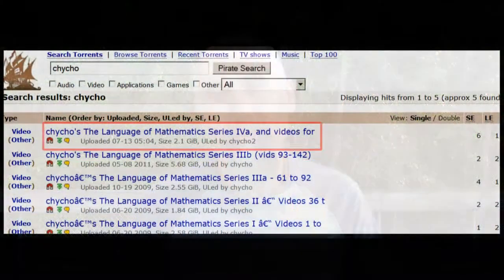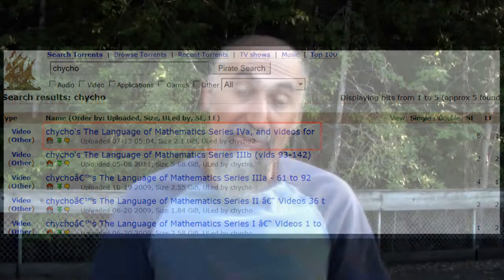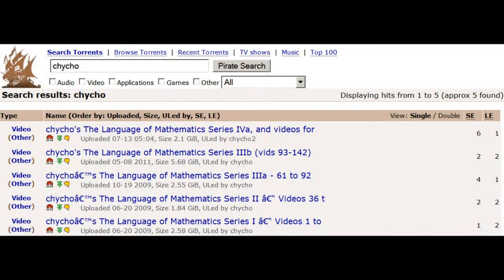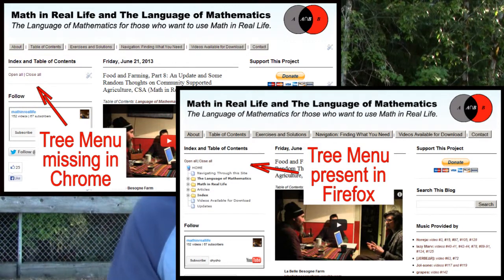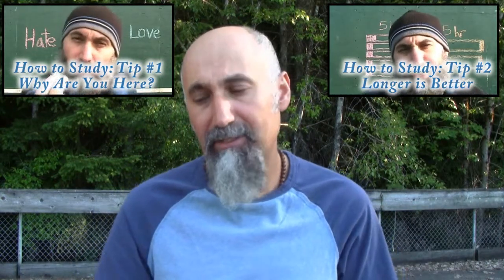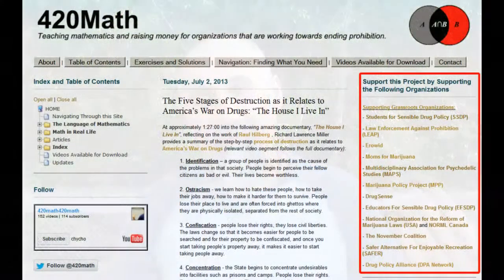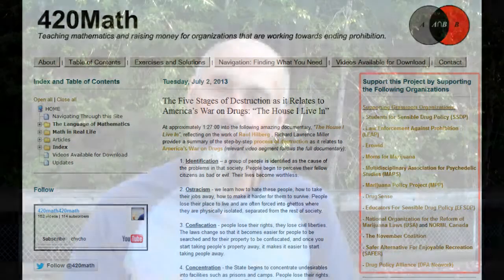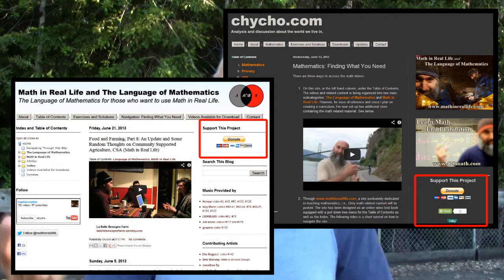Torrent for Series IVa and an Update: Language of Mathematics and Math in Real Life (#152, 420math)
Peace,